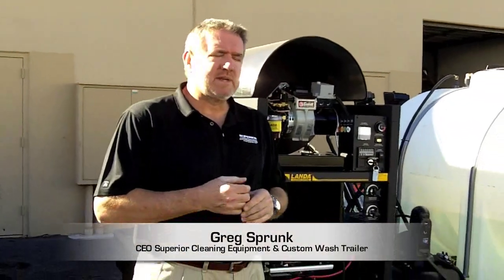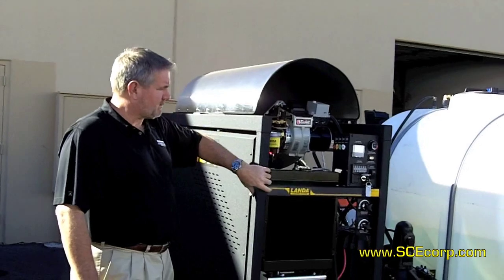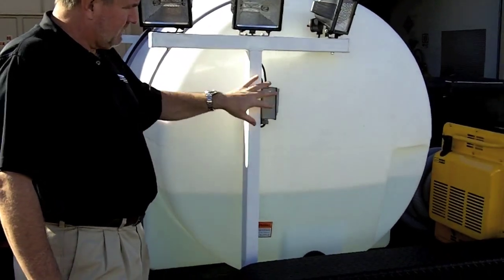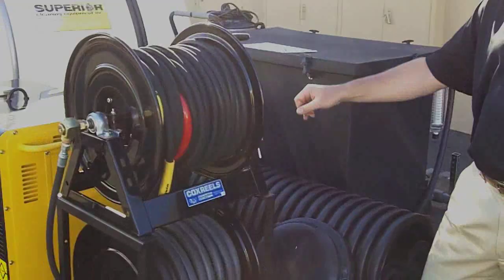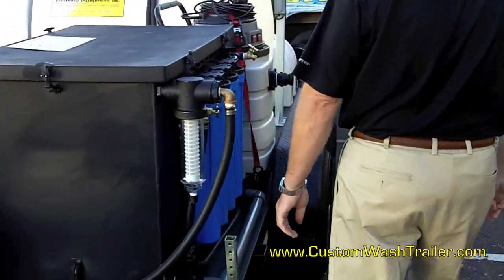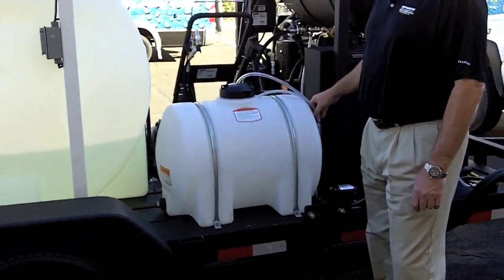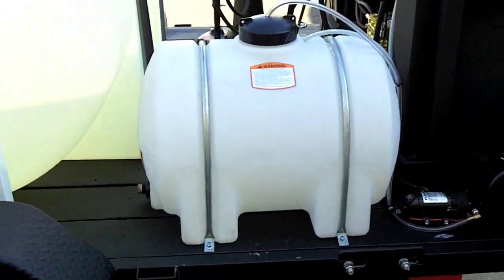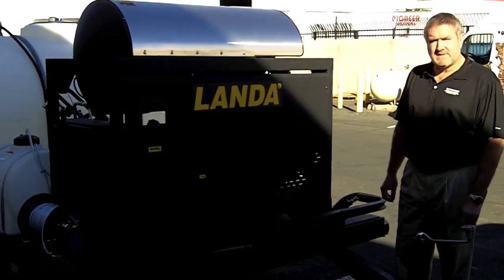All Diesel Custom Wash Trailer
Landa SLT6-32824E Diesel Powered Hot Water High Pressure Washer Skid Unit mounted on a 10,000 GVW Trailer completely bedliner coated with capture, filtration, recycle, 7200W Diesel Generator, custom lights, storage for 20 foot boom and gun and wand, high and low pressure stacked hose reels, Landa WaterJet Surface Cleaner, seperate chemical tank with downstream and seperate pump, reel & gun for direct chemical application.